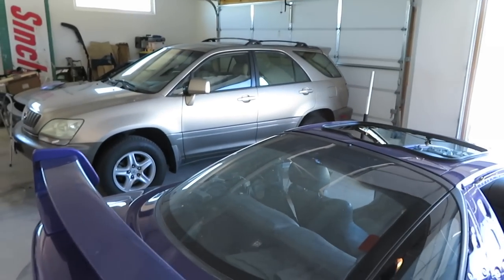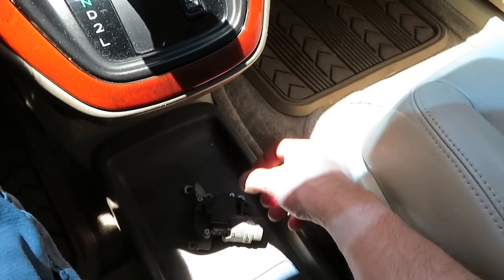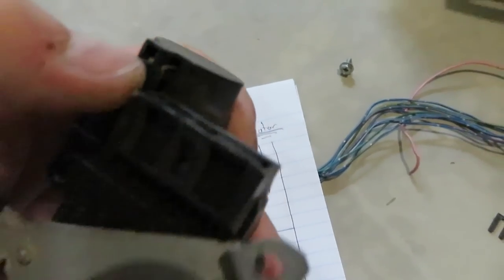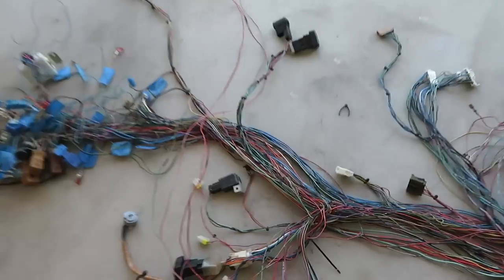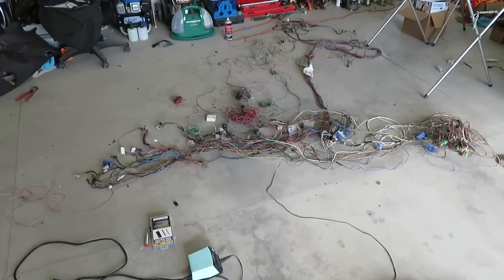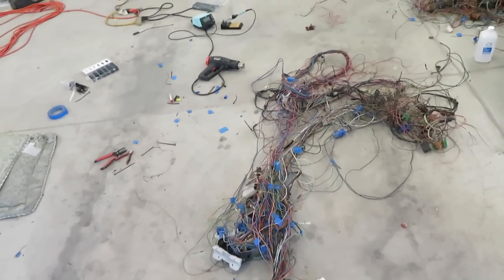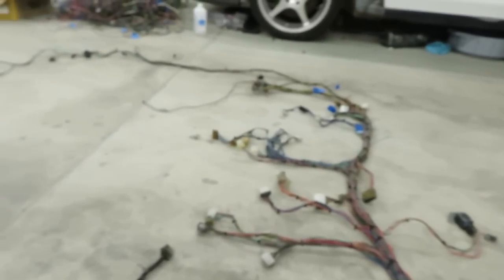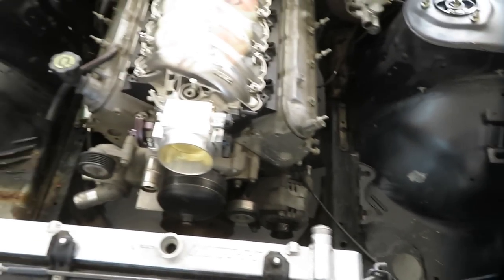240sx Wire Tuck What Did I Get Myself Into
I have been putting this wiring nightmare off for a long time but now that it is finally done I am glad I finished it.
Next up is making sure everything works as it should and to get the LS1 buttoned up.

Nennoperformance.com come get some MERCH